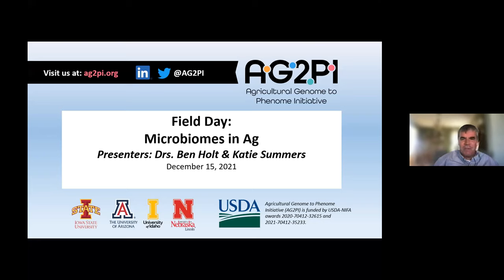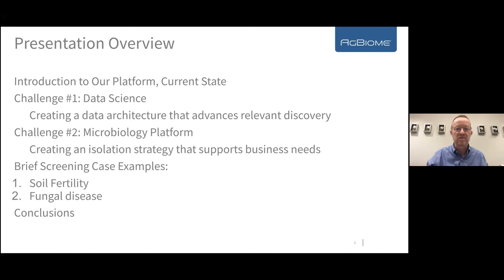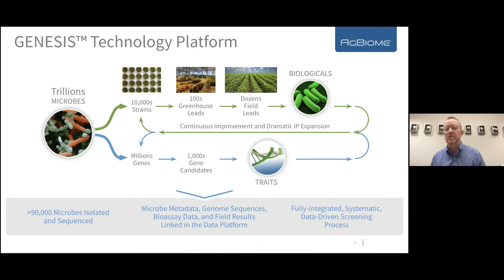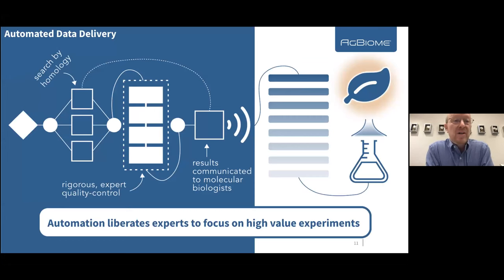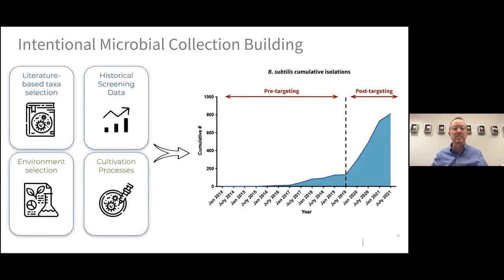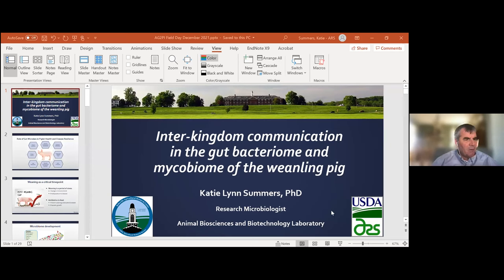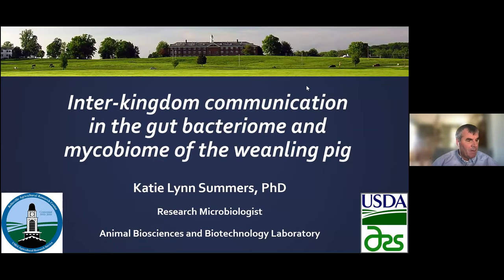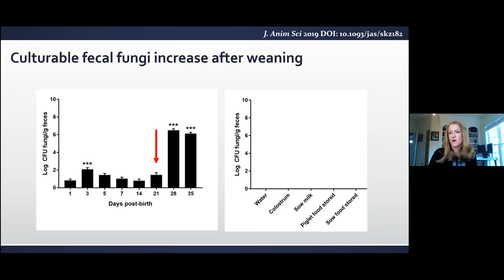AG2PI Field Day #14 - Leveraging Microbiomes in Agriculture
The Challenges of Putting Microbes to Work for Human Benefit: Using our Genesis Platform, AgBiome discovers microbes and genes that solve important agricultural problems. This presentation will discuss our platform and some of the challenges associated with microbial isolation and the effective use of thousands of genomes.

Presenter: Dr. Ben Holt is a member of the Scientifc Leadership at AgBiome, Inc. (RTP, North Carolina), which partners with microbes to Feed the World, Responsibly. He leads the Core Technology Platform and Discovery Program, including AgBiome's microbial and genomics research platforms. Prior to joining AgBiome, he was a professor of plant biology at the University of Oklahoma and a program offcer at the National Science Foundation, where he led the Plant, Fungal, and Microbial Development Program

Inter-Kingdom Communication in the Gut Bacteriome and Mycobiome of the Weanling Pig: The environmental changes and stress associated with the weaning transition in piglets can lead to poor growth performance and a predisposition to disease. Interactions between the gut bacteriome and mycobiome can alter host nutrition, development, and disease response, but these interactions remain poorly understood in swine. While the gut bacteriome displays a predictable pattern of colonization with increased diversity over time, the fungal populations are more effected by environmental effects such as feed. Our data confrmed sequence-based cross-kingdom inferred interactions through in vitro bioflm assays demonstrating the ability of gut bacteria to alter gut fungal behavior and bioflms. This data provides insights into microbial interactions in the piglet fecal ecosystem during weaning that can modify piglet performance.

Presenter: Dr. Katie Lynn Summers is a research microbiologist at the USDA in the Animal Biosciences and Biotechnology Laboratory (ABBL) in Beltsville, MD. She specializes in understanding the role of the microbiome and antibiotic alternatives in piglet growth during the critical weaning transition.